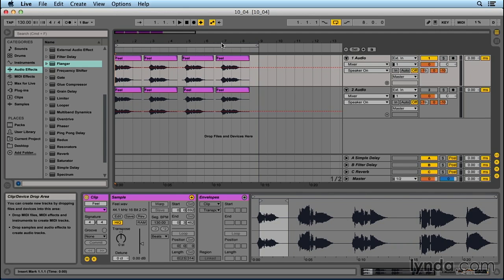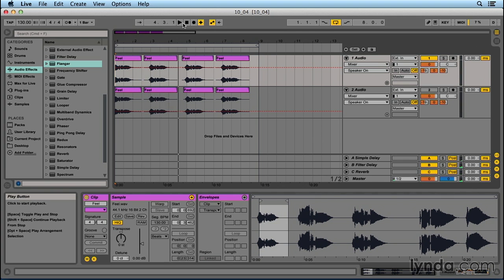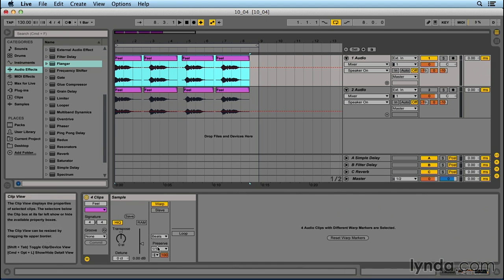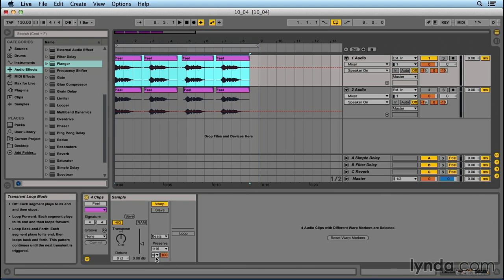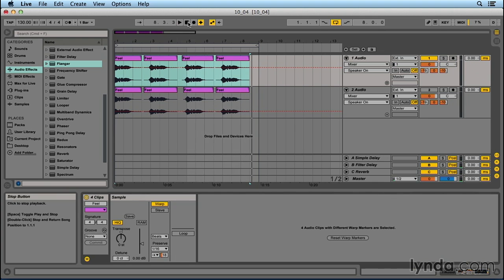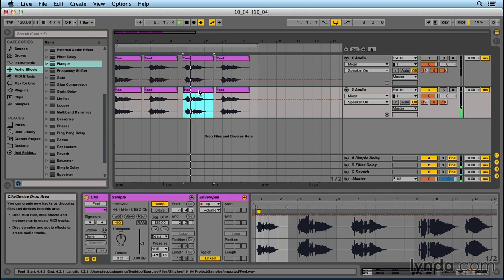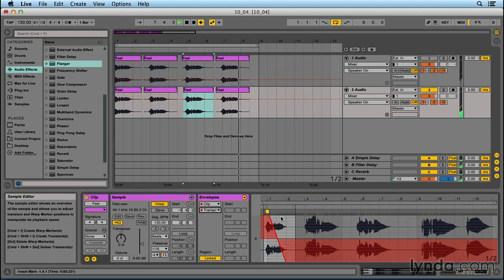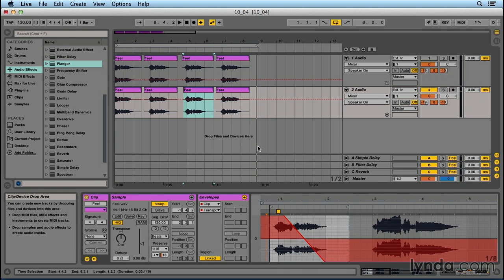182889 10 04 AU15 feel